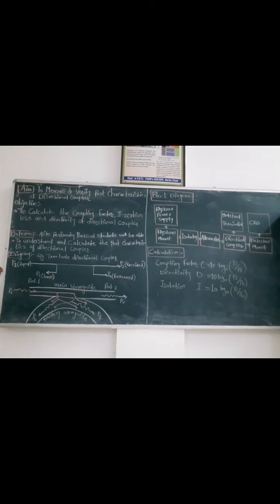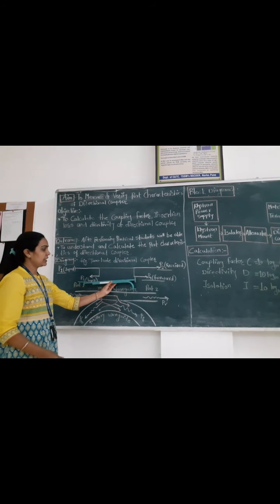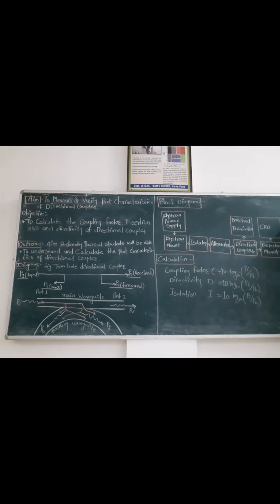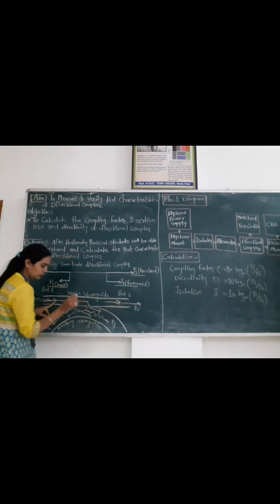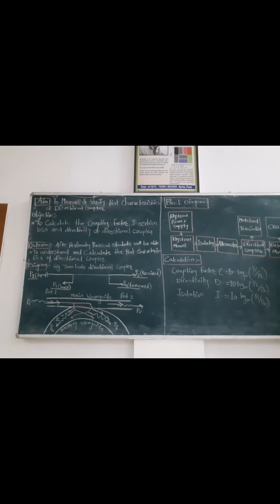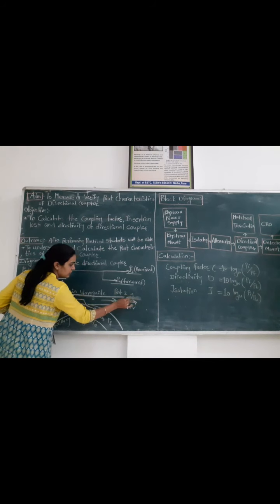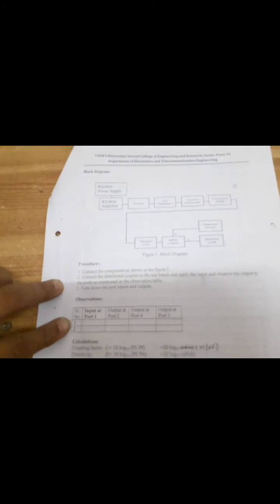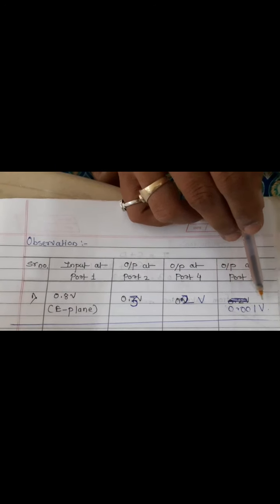. To measure and verify port characteristics of directional coupler and calculate coupling factor.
To measure and verify port characteristics of directional coupler and calculate coupling
factor, insertion loss and directivity.